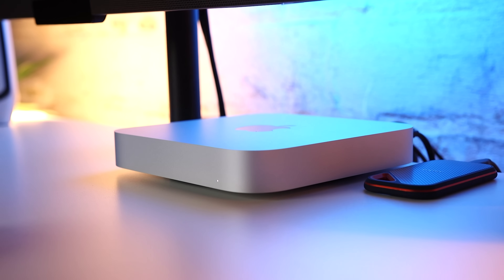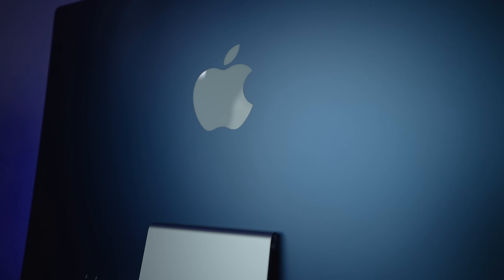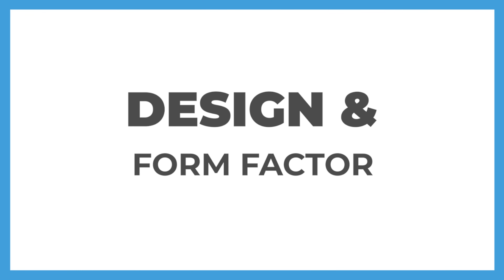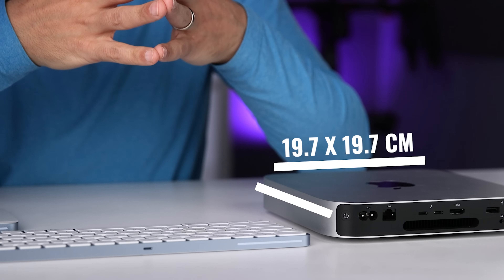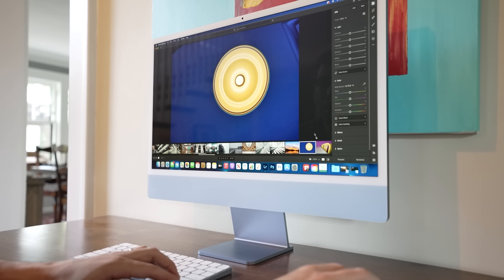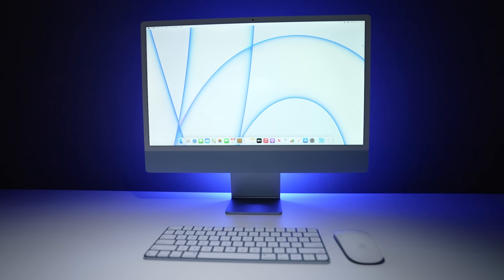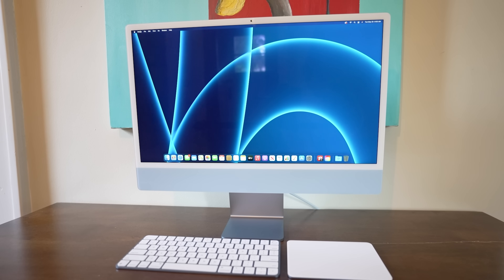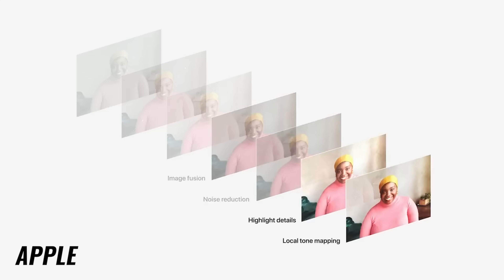THE WRONG CHOICE! M1 Mac Mini vs iMac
Should you buy the M1 Mac Mini or the M1 iMac? How does an everyday, casual user, who still wants some great performance, pick between these two desktops? The m1MacMini has been one of my favorite devices, it’s small, it’s powerful, and I think it represents an outstanding value. But then, Apple released an m1iMac, and while starts at almost twice the cost of the Mac Mini - it has the same M1 chip, a beautiful display, excellent built-in speakers, an integrated webcam, and it comes in some fun colors - not the matte black that I wanted - but I like the blue you voted for.

We have two completely different approaches to desktop design with very similar processing power - so how do you choose?  Which one is a better value? And which one would fit your needs best?

USB-C Stand/Hub for Mac Mini:

USB-C Stand for iMac:

MONITOR MOUNT

00:00 INTRODUCTION
00:40 - DESIGN AND FORM FACTOR
01:27 - DISPLAY
03:08 - ACCESSORIES
06:05 - PORTS/IO
07:50 - AUDIO
08:40 - MICROPHONE
09:20 - CAMERA
10:10 - PERFORMANCE
11:25 - CONFIGURATION AND PRICING